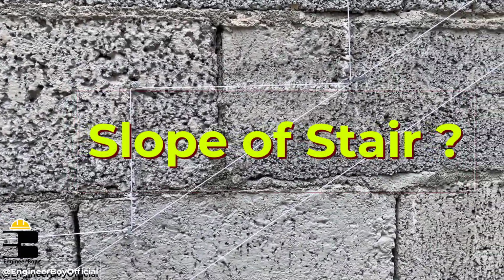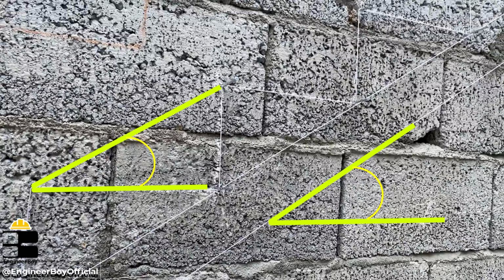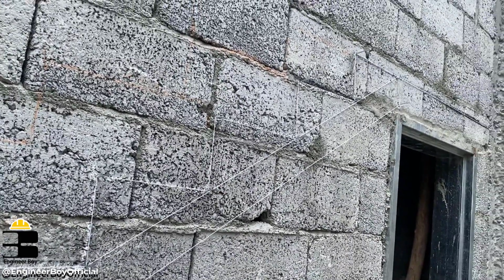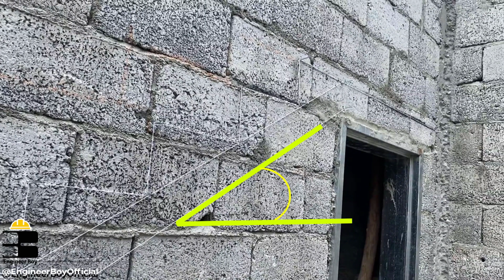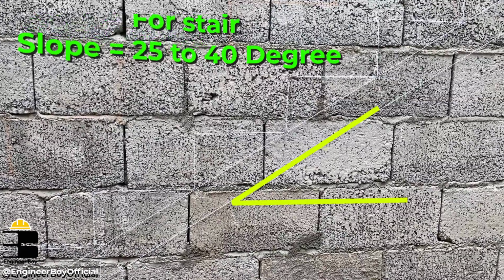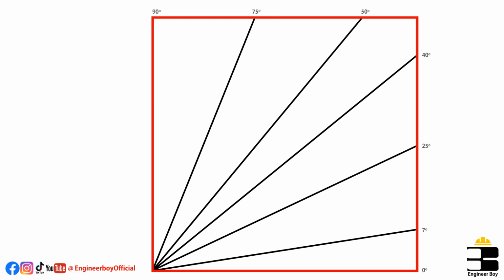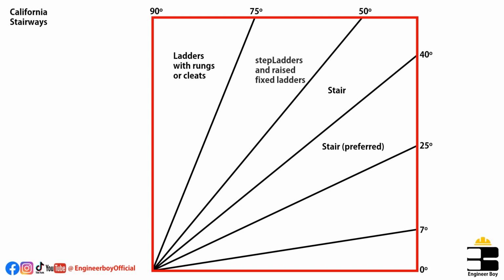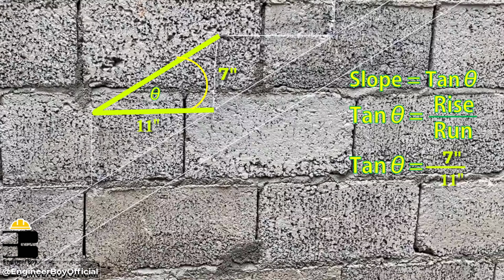making perfect stair | stair design